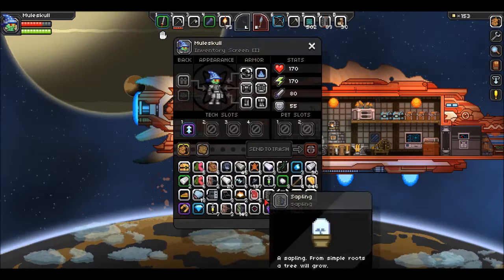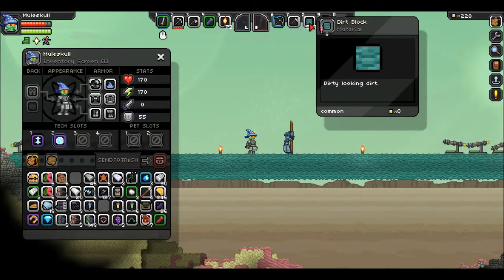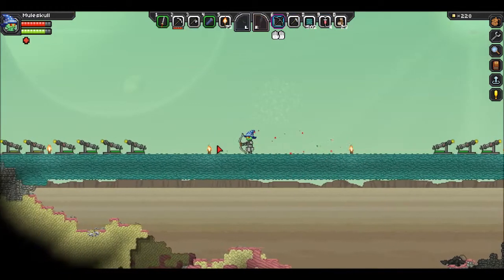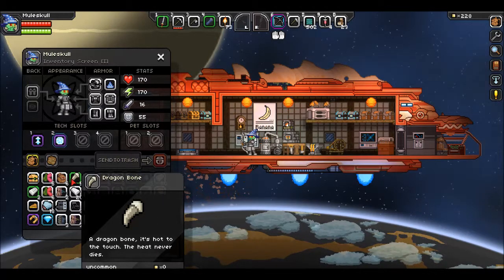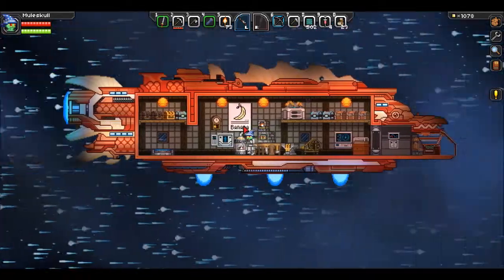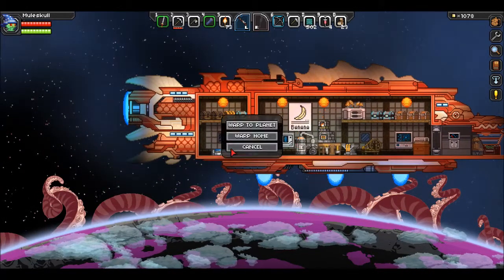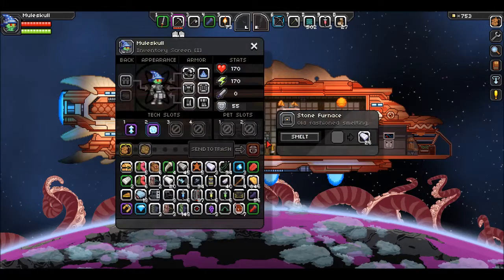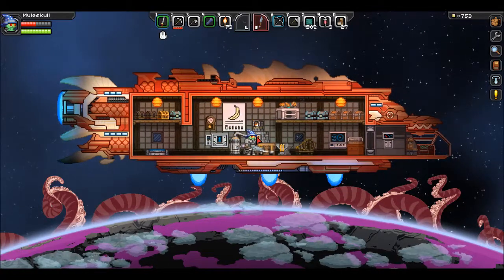Muleskull Actually Plays Starbound Ep. 30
Let's Play Starbound! This game is still in Beta. Rise above the other asses and become a Mule today! It's Free!